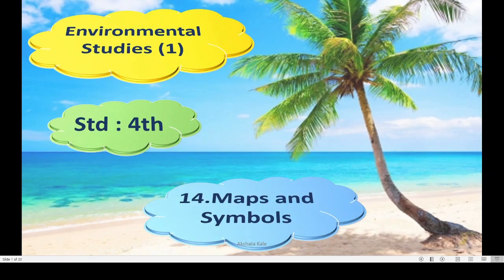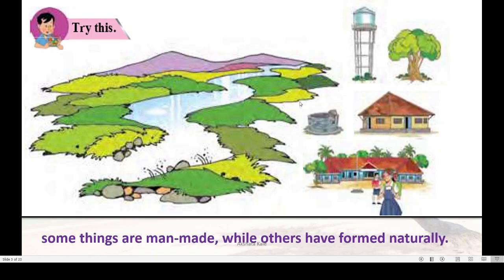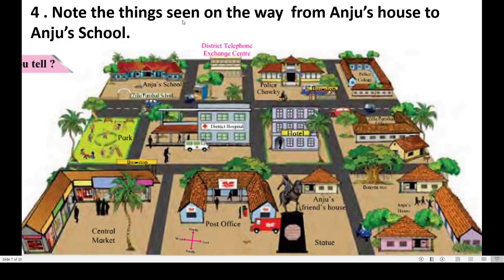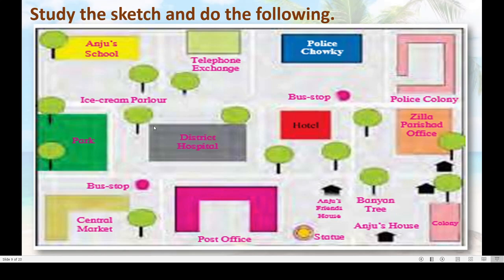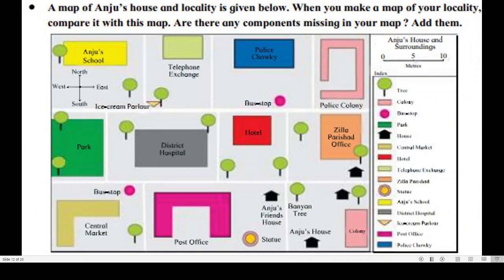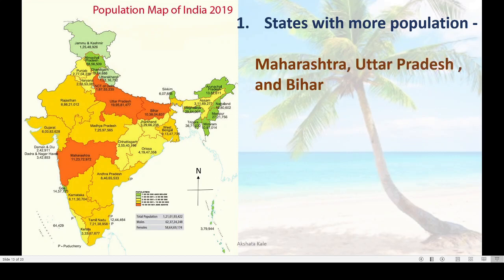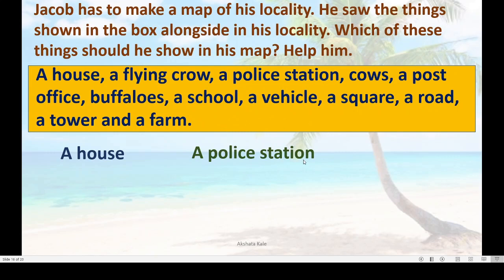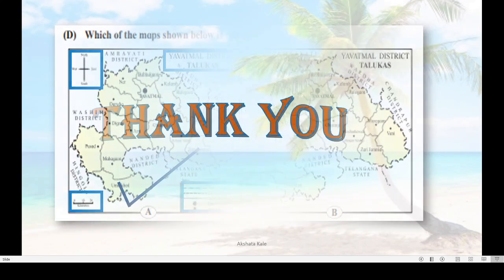14 Maps and Symbols | Std: 4th | Subject: EVS (1) | By Akshata Kale